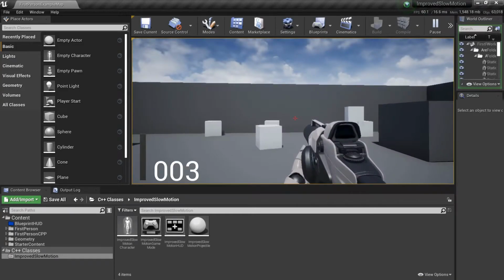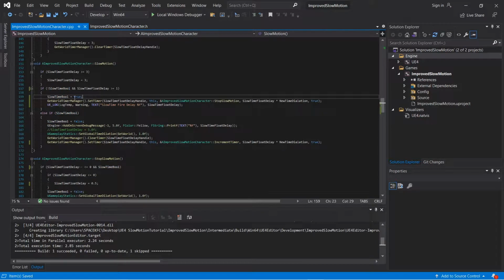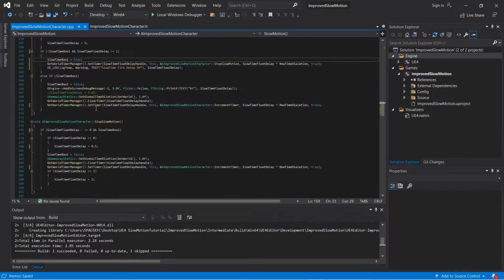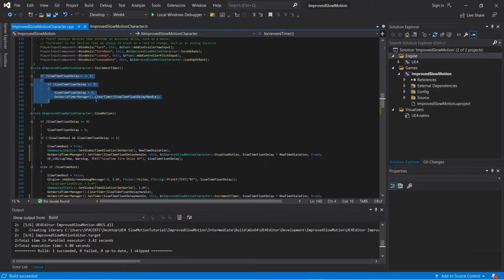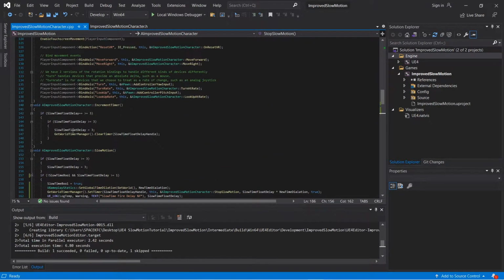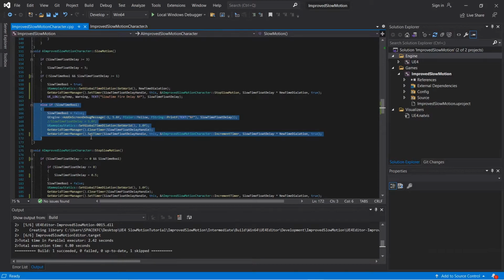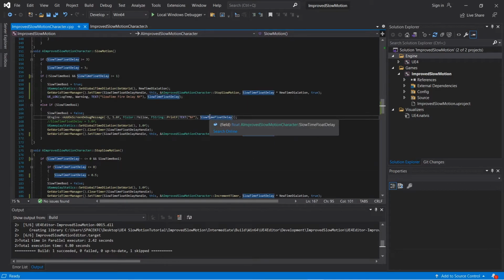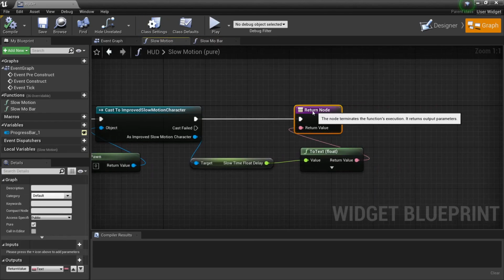Regenerating slow-motion effect UE4 C++ tutorial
Here is a video on how to create a slowmotion effect like Max Payne using timers and set global time dialation. Here is a link to a youtuber and video that I used as reference.